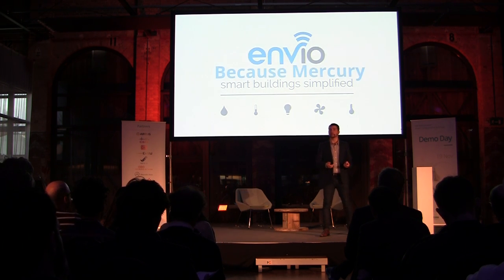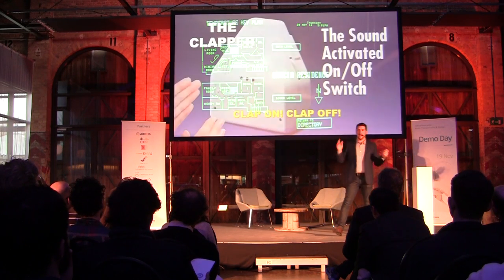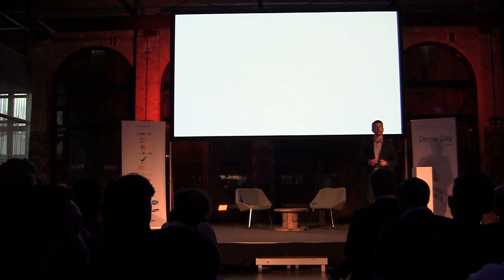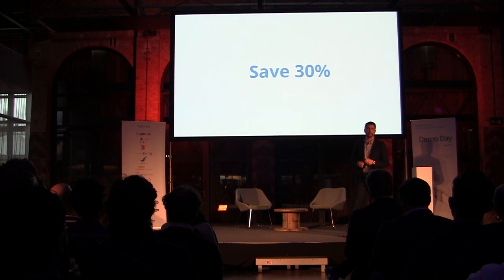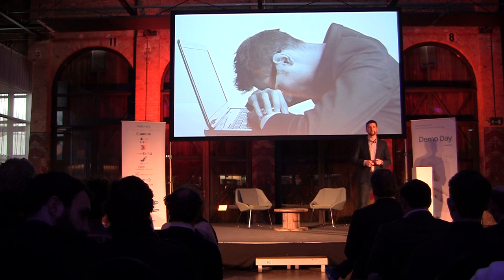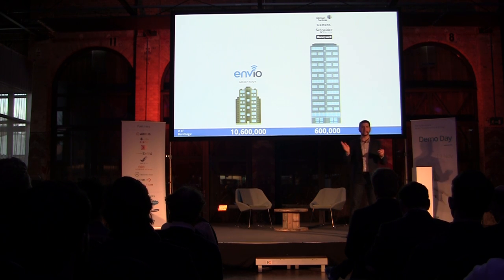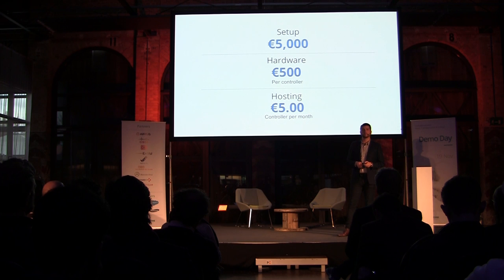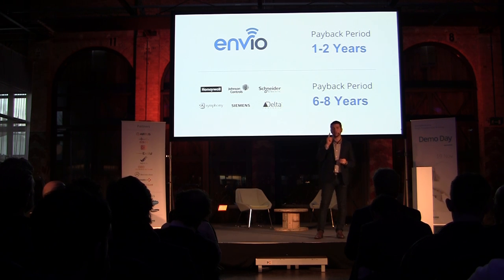Envio Systems Demo Day Pitch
Envio Systems pitching at Startupbootcamp Smart Transportation & Energy Demo Day on November 19th, 2015.